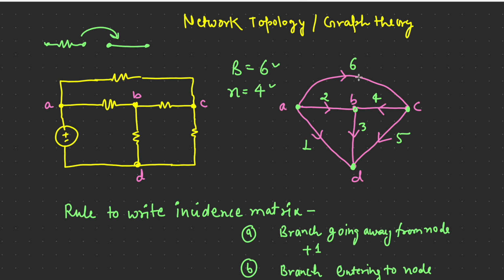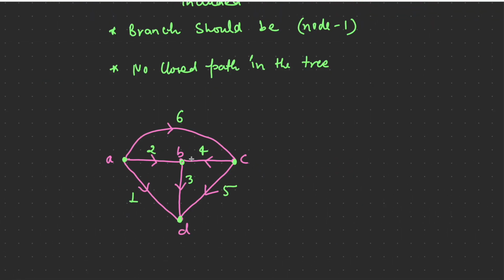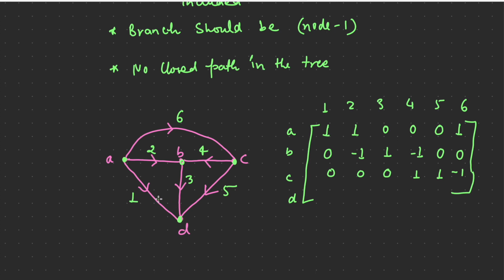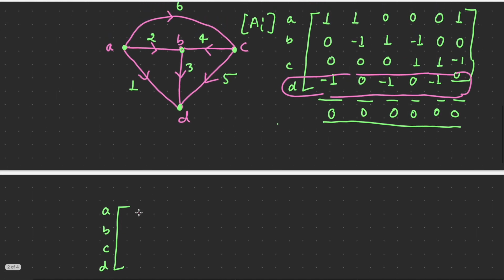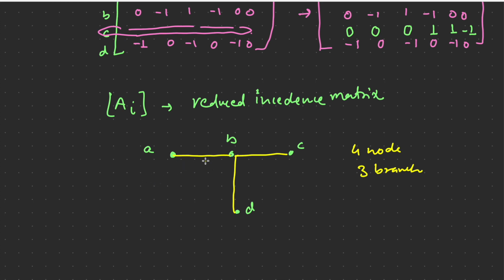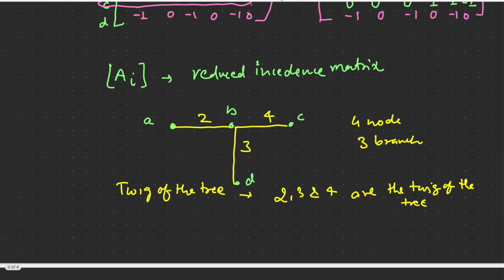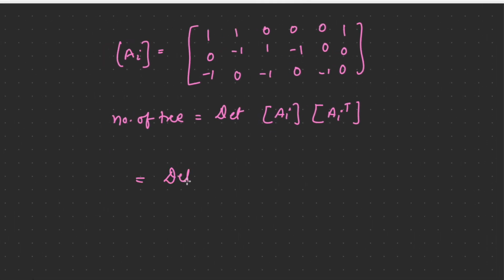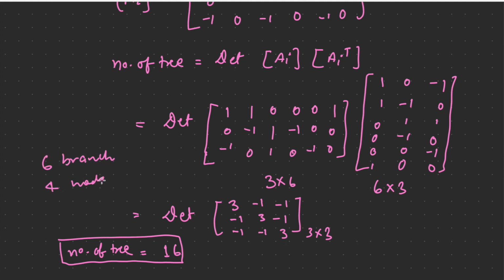Incidence matrix and Number of Tree calculation for a graph.